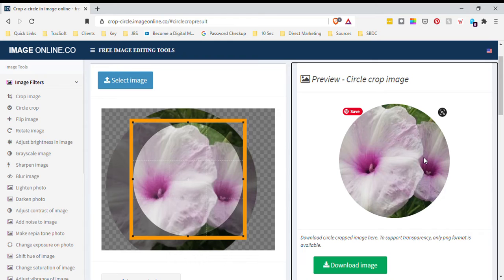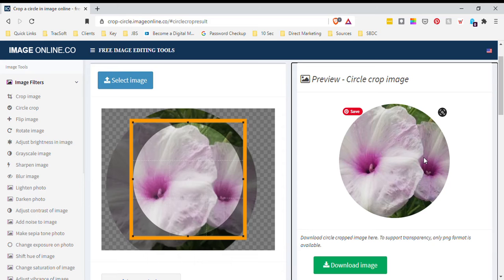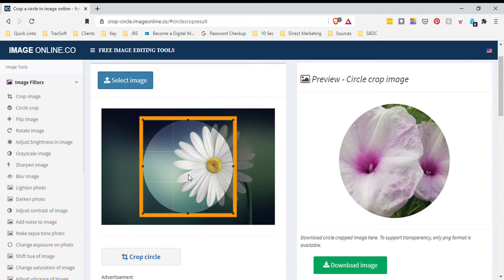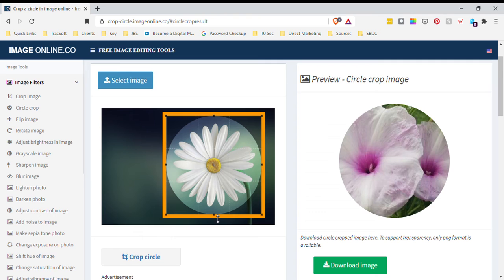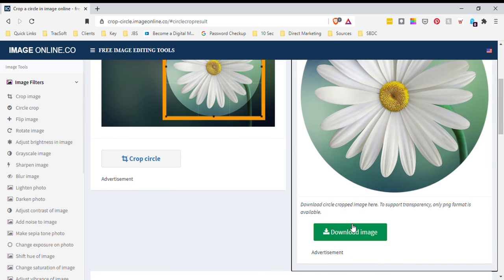Crop an Image as a Circle - for Free!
Ever needed to crop a circular image? Do it for free using this great tool from Image Online Co.